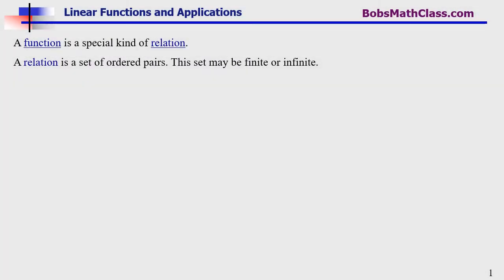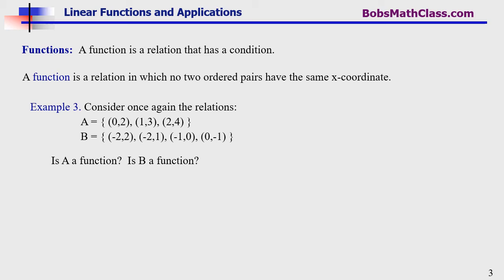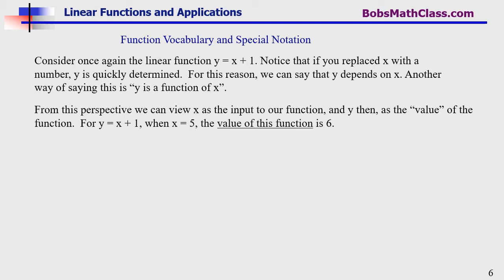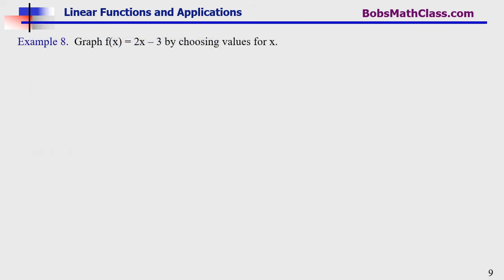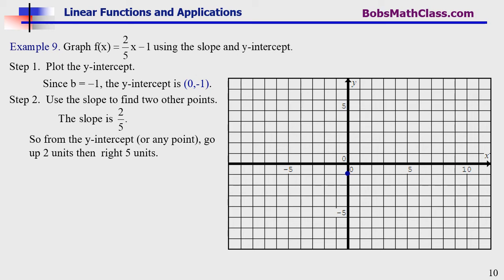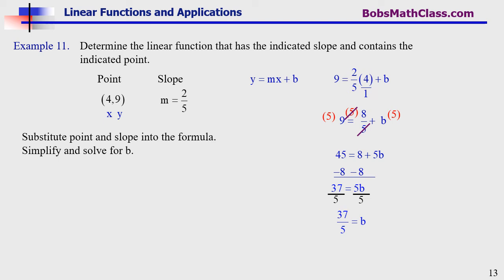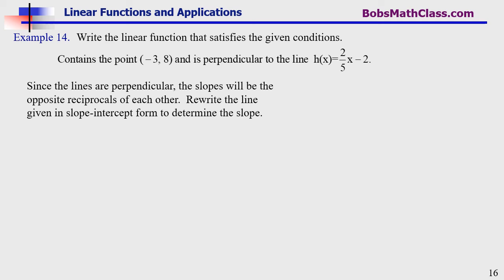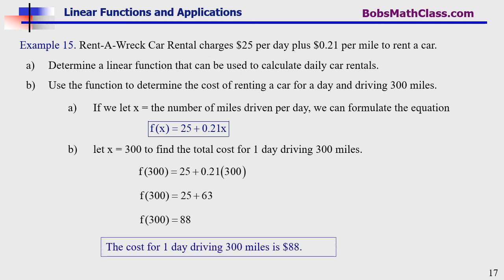8.1 Linear Functions and Applications